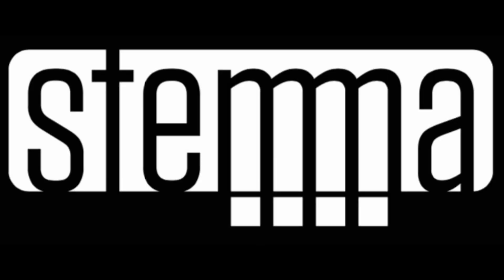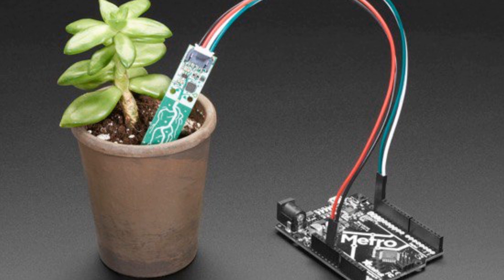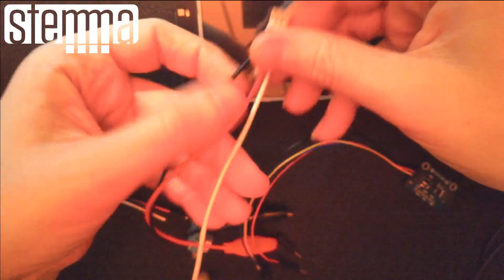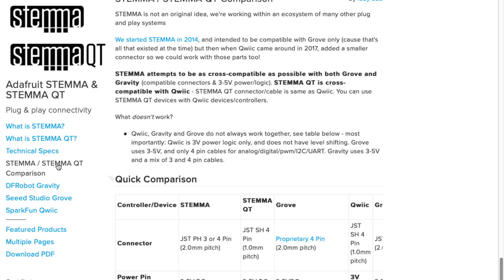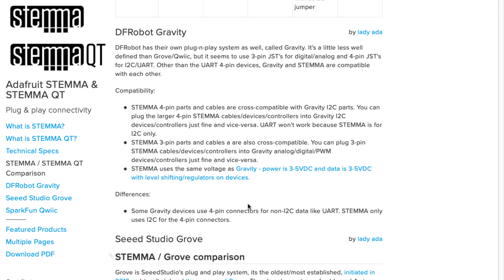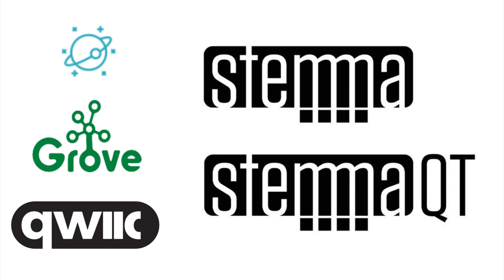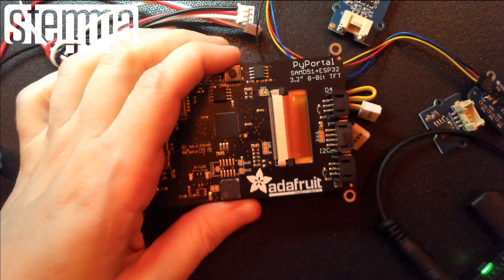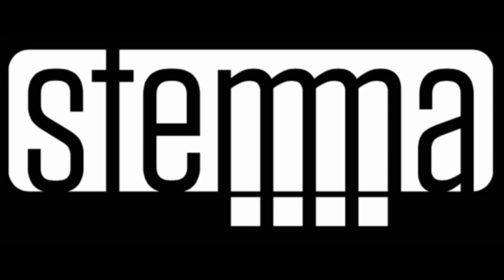Adafruit STEMMA & STEMMA QT Plug & play connectivity - STEMMA SUNDAY!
STEMMA is not an original idea, we’re working within an ecosystem of many other plug and play systems. We started STEMMA in 2014, and intended to be compatible with Grove only (cause that’s all that existed at the time) but then when Qwiic came around in 2017, added a smaller connector so we could work with those parts too!

STEMMA attempts to be as cross-compatible as possible with both Grove and Gravity (compatible connectors & 3-5V power/logic). STEMMA QT is cross-compatible with Qwiic - STEMMA QT connector/cable is same as Qwiic. You can use STEMMA QT devices with Qwiic devices/controllers.

Adafruit STEMMA & STEMMA QT: Plug & play connectivity – learn.adafruit.com If you’re lookin for the differences between each and what works (and what does not), skip to the comparison page and if we missed anything, post in the comments!